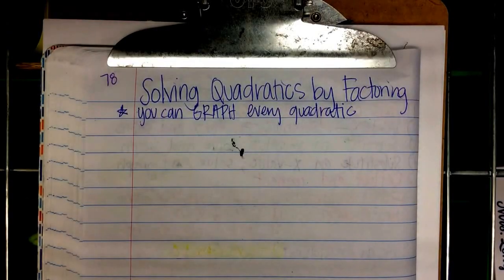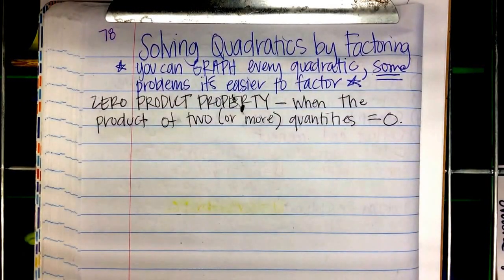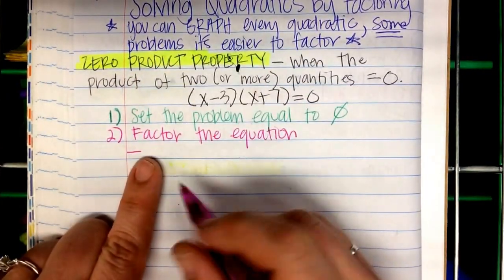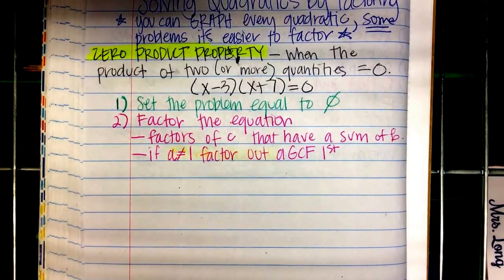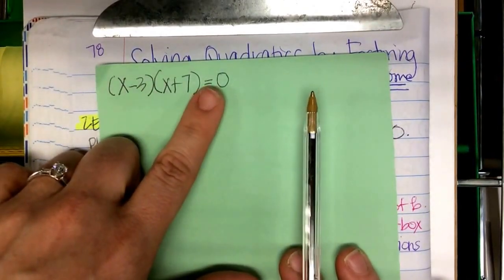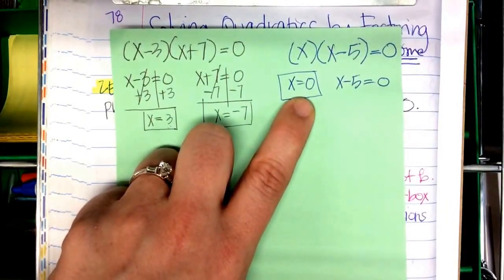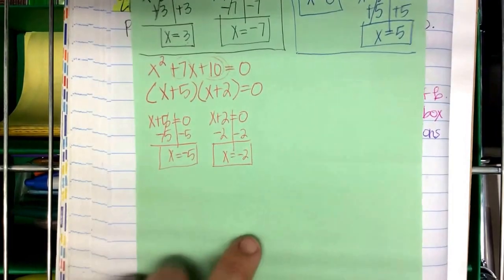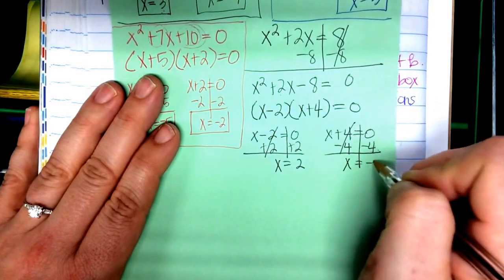Solving Quadratics by Factoring